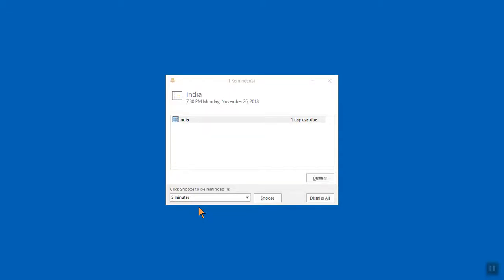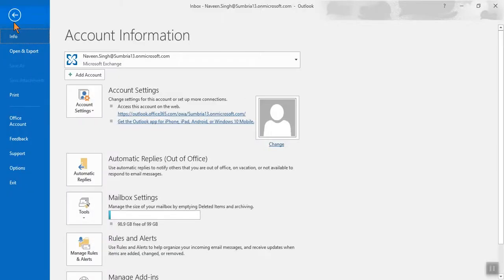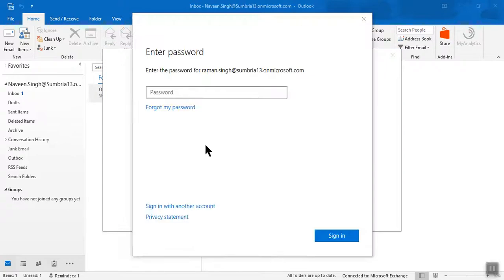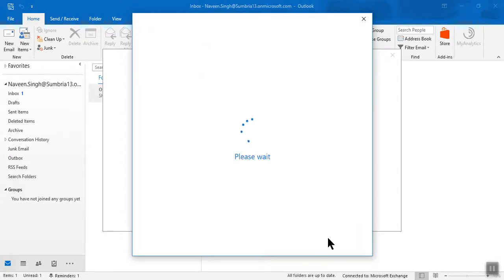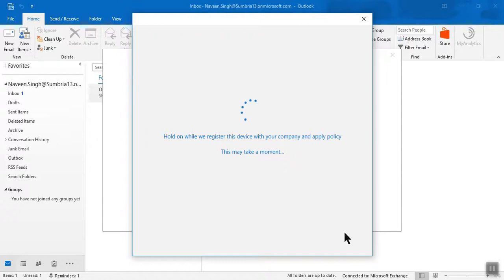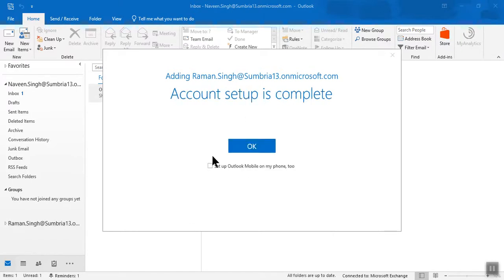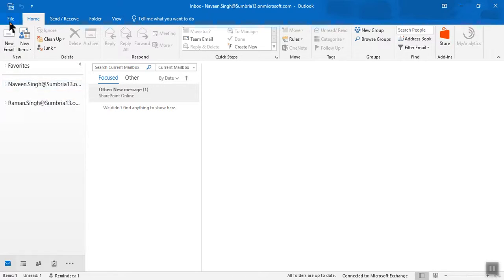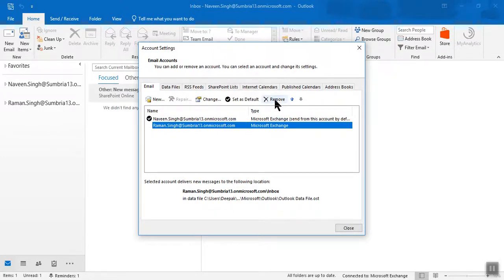How to add or remove another email in Outlook 365 outlook 2016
In this video I am going to show you, how you can add another email account in outlook so from single outlook console you can access multiple email accounts.
- How to add another email account in outlook 365 & outlook 2016.
- How to remove another email account in outlook 365 & outlook 2016.
- How to change and view another email account in outlook 365 & outlook 2016.